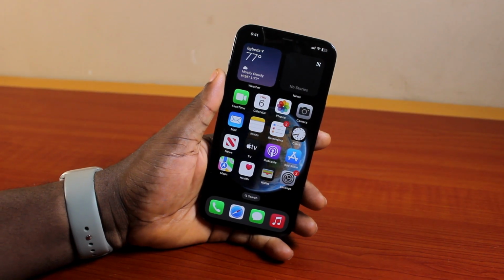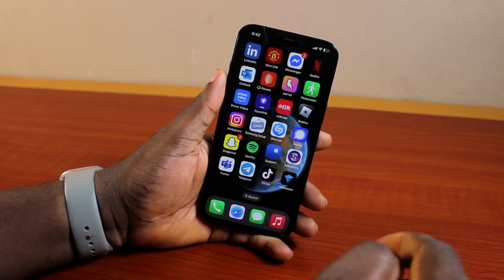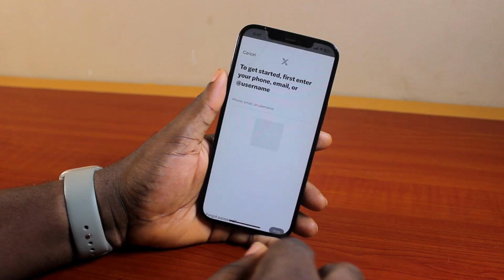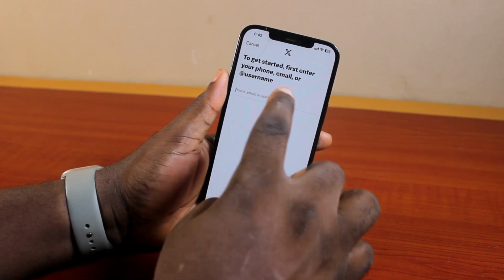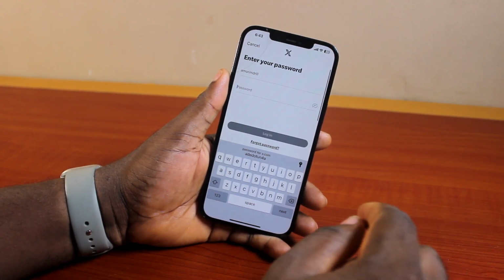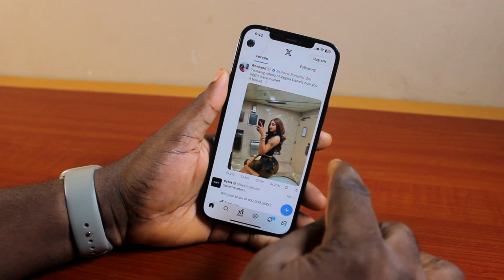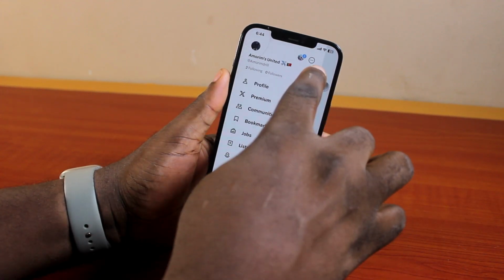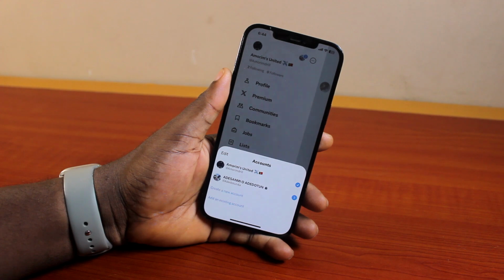How to Add and Use Multiple Twitter Accounts on iPhone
In this tutorial, you will learn how to add multiple Twitter accounts on your iPhone and how you can easily switch between accounts on the X app.

Cheap iPhone
Cheap Samsung Phone
Cheap Apple Watch
Cheap Digital Camera
Cheap YouTube Microphone
Cheap MicroSD Card